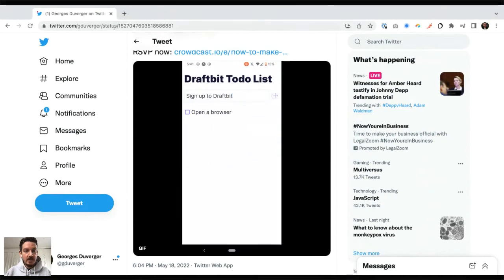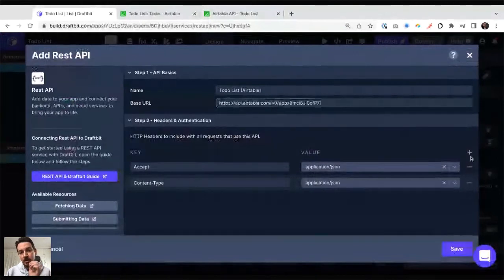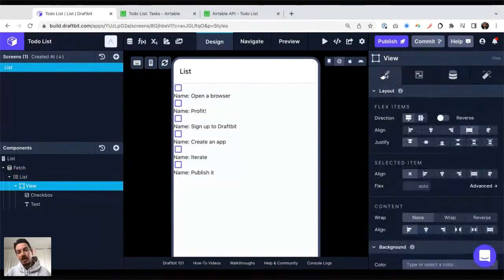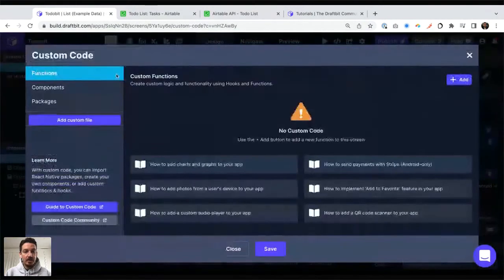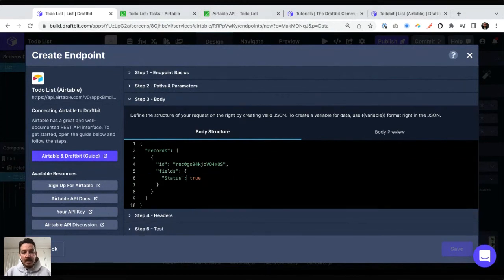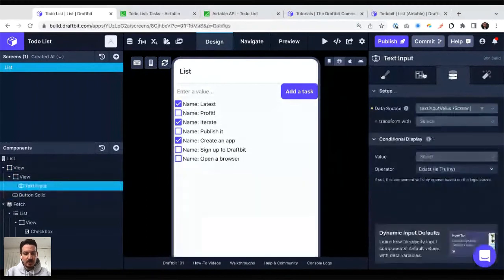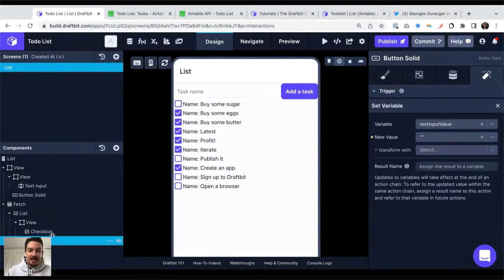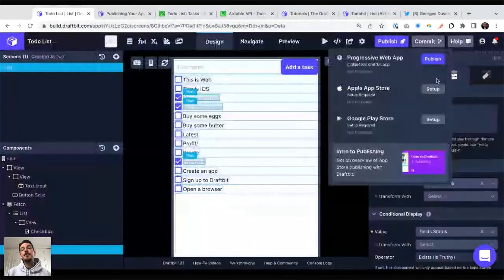How to Make a Todo List App with Draftbit and Airtable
0:00 Introduction
5:57 Setting the goal
8:05 Final result
10:46 Setting up Airtable
12:24 Setting up Draftbit
15:25 Displaying content from Airtable into Draftbit